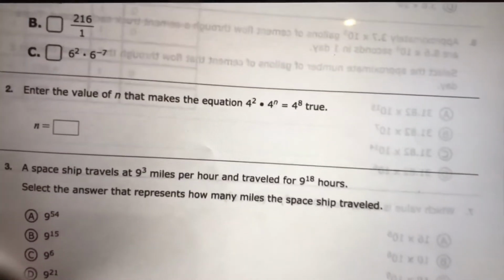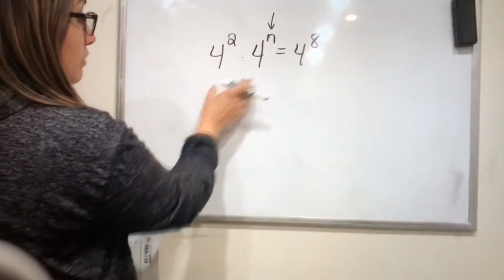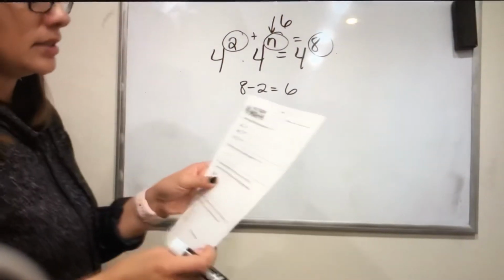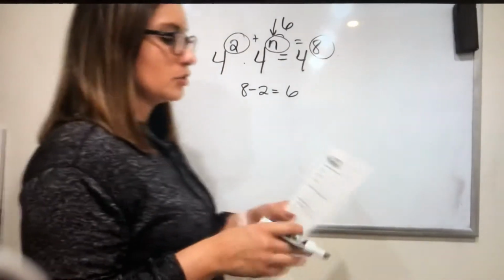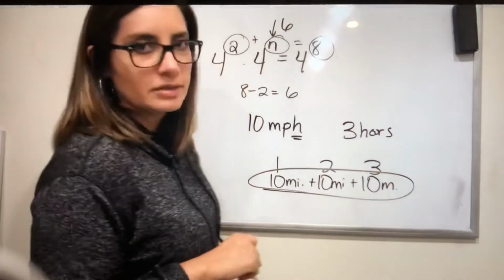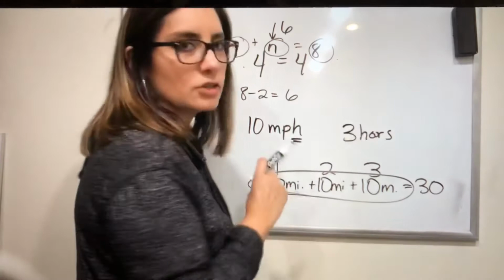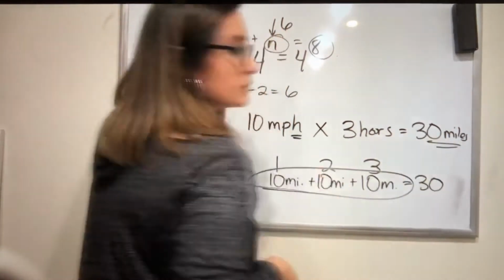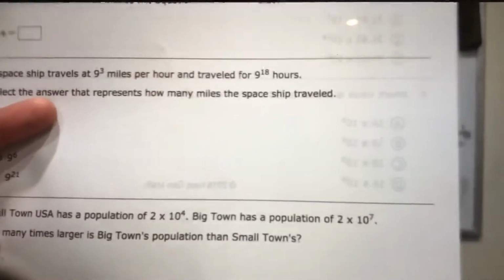Unit 1 Review Part 2